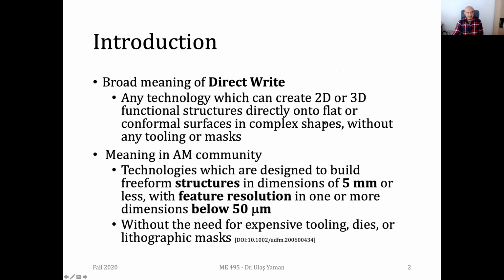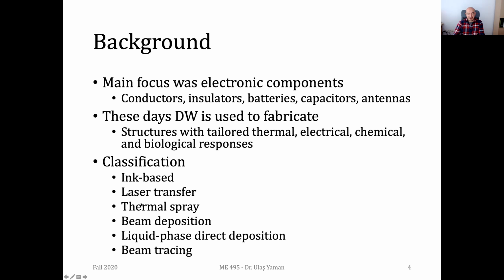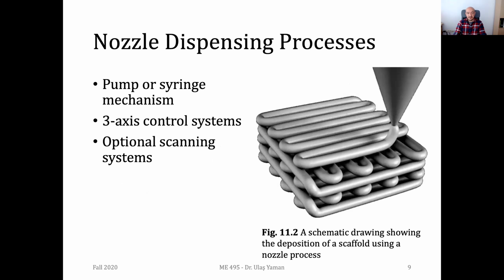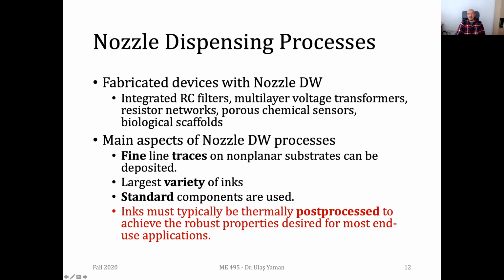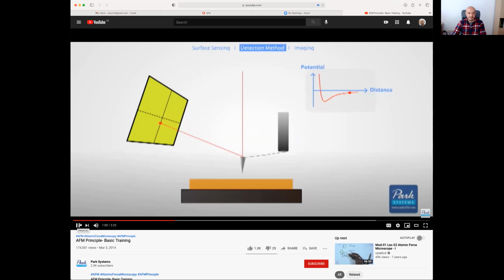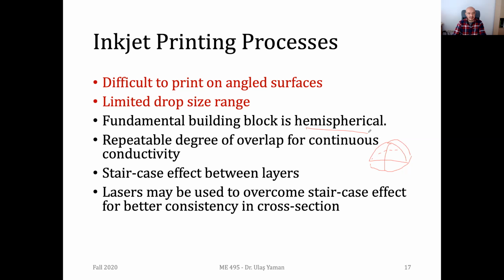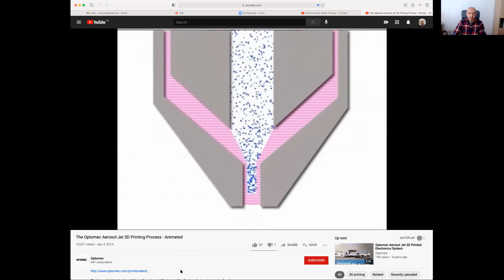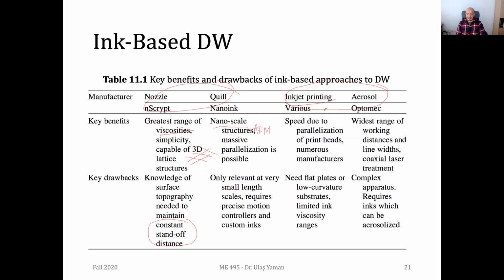ODTÜ - ME495 - Fall 2020 - Week 11 - Direct Write Technologies - Part 1